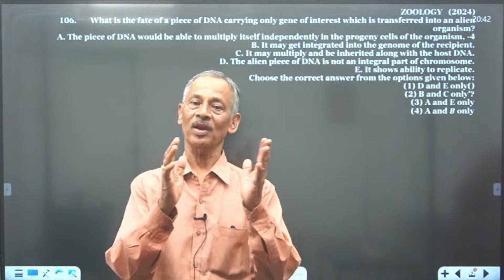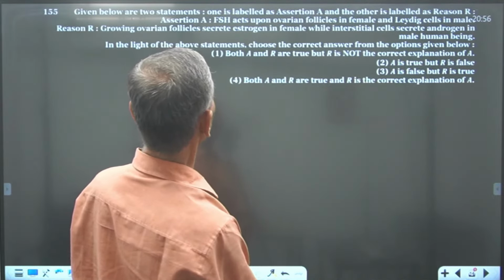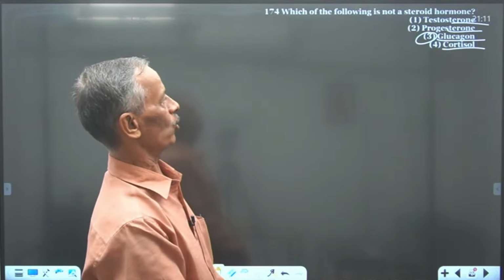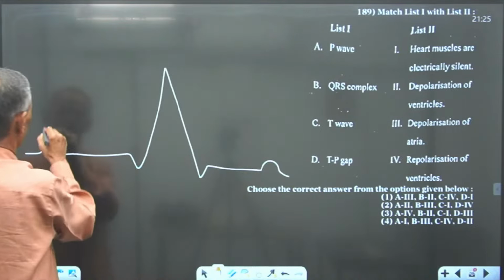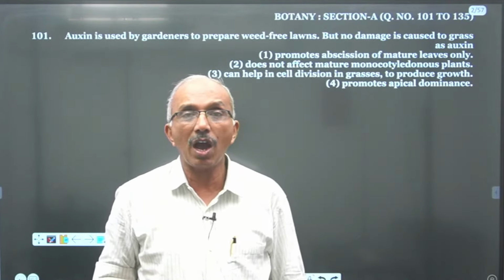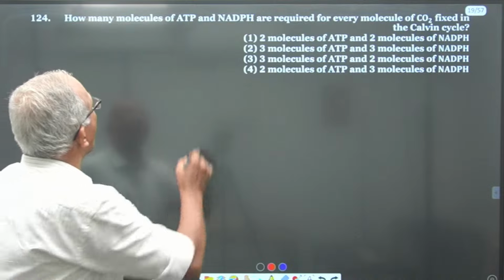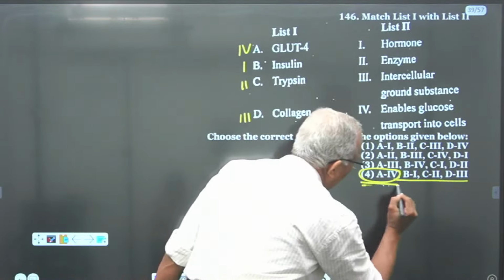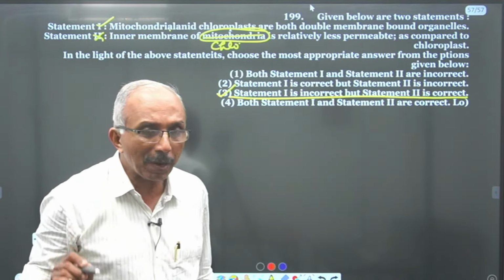NEET 2024 LIVE DISCUSSION & ANALYSIS | ZOOLOGY & BOTANY